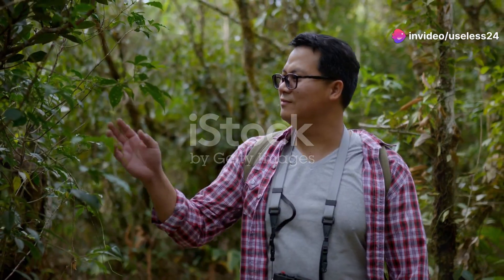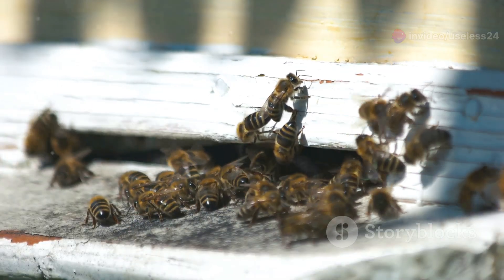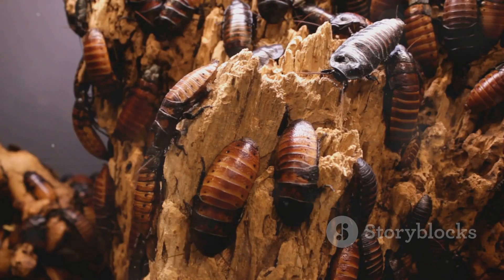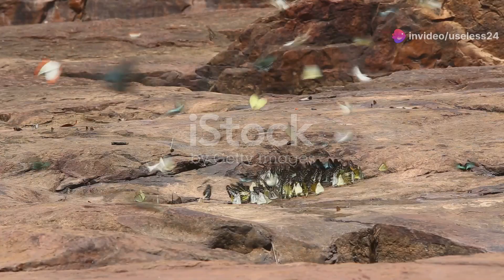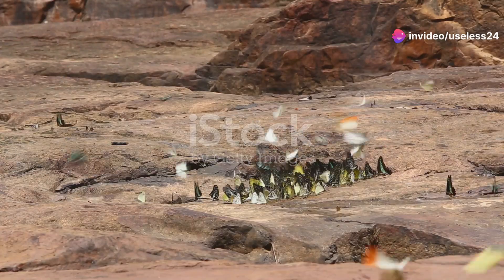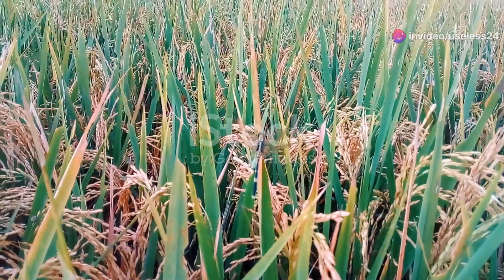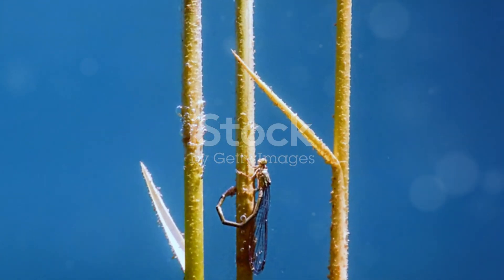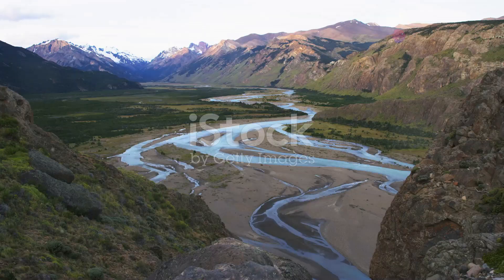Insect Safari: Exploring Bangladesh's Bug Kingdom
Embark on a microscopic adventure to explore the hidden world of Bangladesh’s insects, where each tiny creature plays a vital role in the ecosystem. Delve into the intricate lives of buzzing bees as they flit from flower to flower, pollinating plants and ensuring the health of local flora. Discover the diverse beetles crawling through leaf litter and soil, breaking down organic matter and contributing to nutrient cycling. Witness the unique behaviors and adaptations of these small yet significant creatures, from their intricate communication methods to their survival strategies. As we magnify the unseen, learn about how these insects support biodiversity, maintain ecological balance, and influence the environment. This journey through Bangladesh’s miniature world offers a new perspective on nature’s unsung heroes, revealing the crucial, often overlooked contributions of insects to our ecosystems. Join me and uncover the fascinating, vibrant life that thrives beneath our feet.